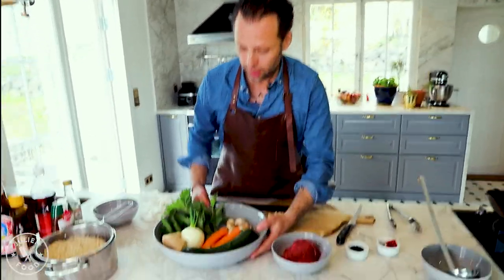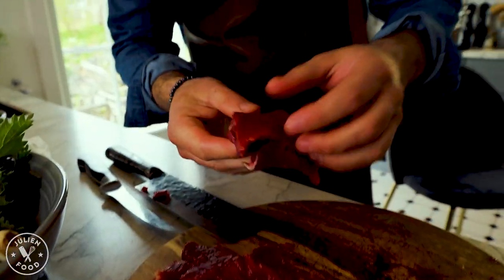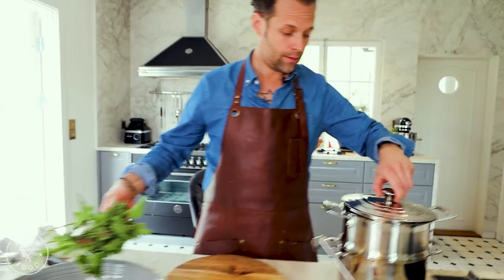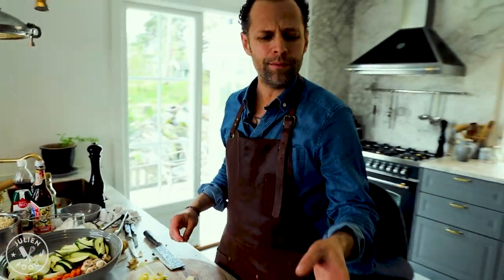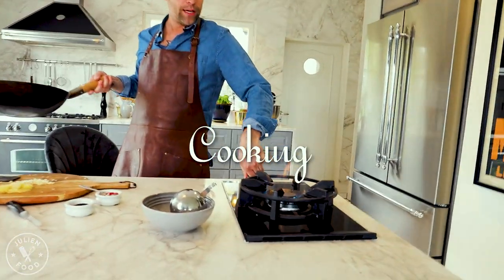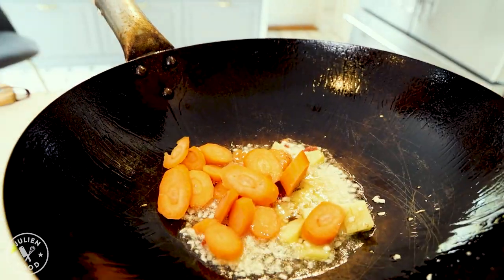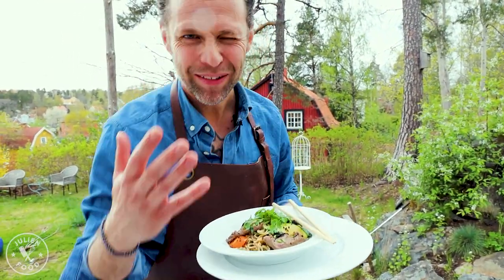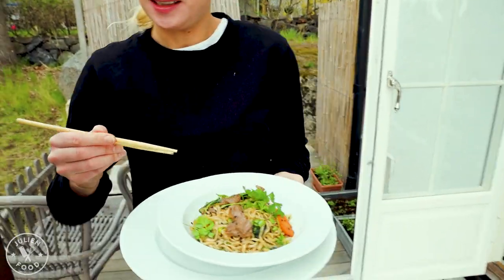Asian Beef Wok 🥢-Julien Food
Welcome to my New Food channel Julien Food!
Here you will meet me in the kitchen cooking some amazing dishes from all over the world...
Your friend in the kitchen
Julien Dauphin

Thanks to
Lecreuset.se
Pillivuyt.se
Stenskivor.se
tapwell.se
Insinkerator.se
Bertazzoni.com
Kitchenaid.com
conturasteel.se